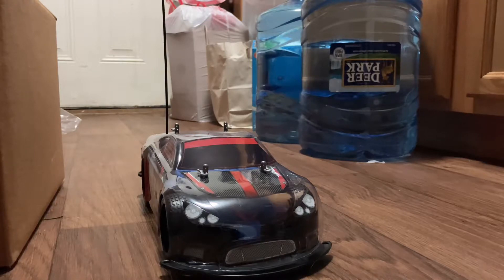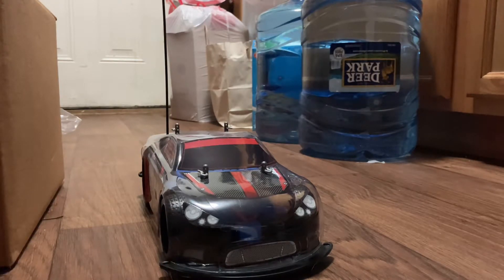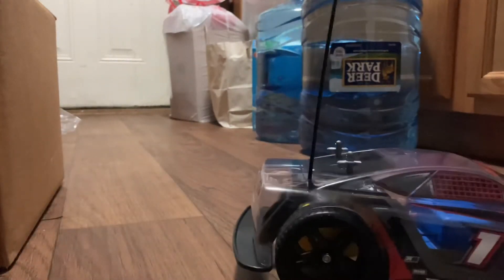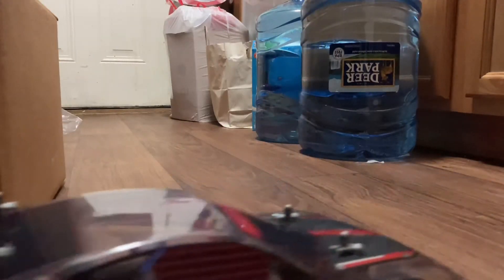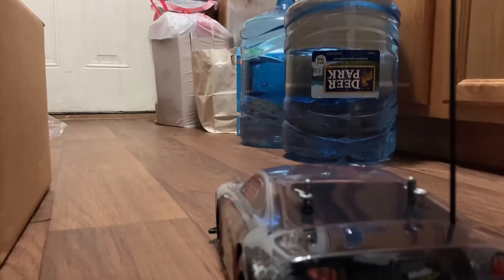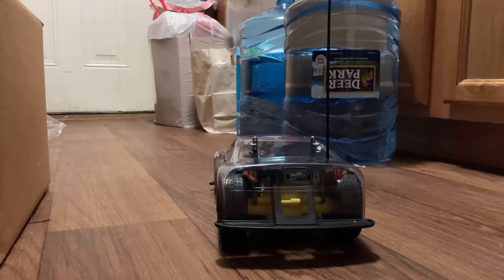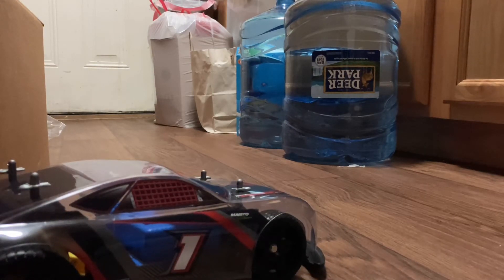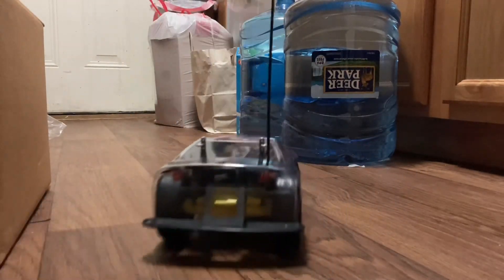Beginner R/C Alert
I’m not sure about the guy right here.🤔

We need your help & support to reach our goal of 300 subscribers! Click that SUB button now please thank you! Link to The Track is below go check it out!

Thanks,

-No Pros R/C